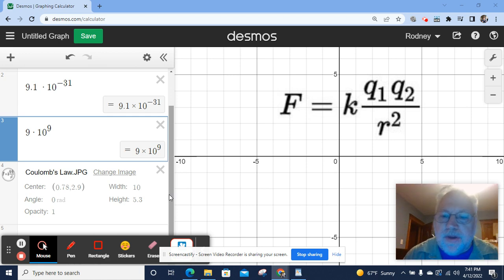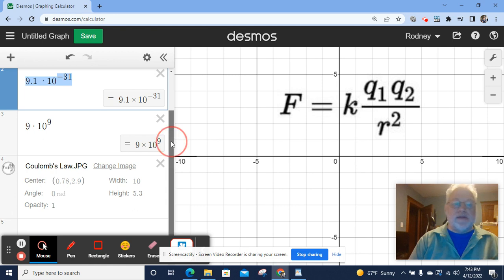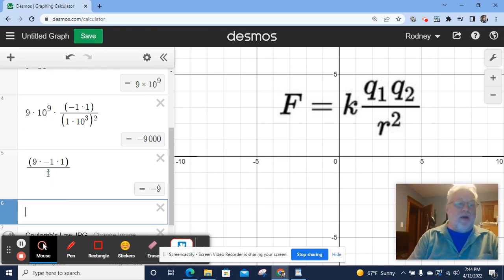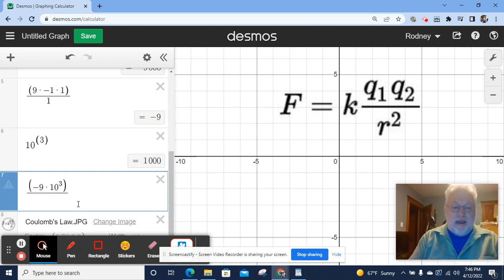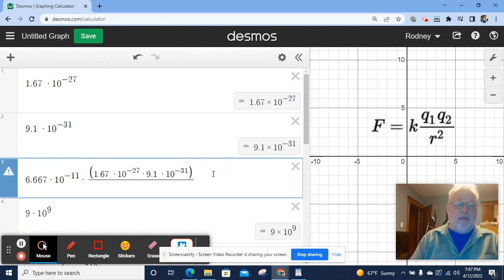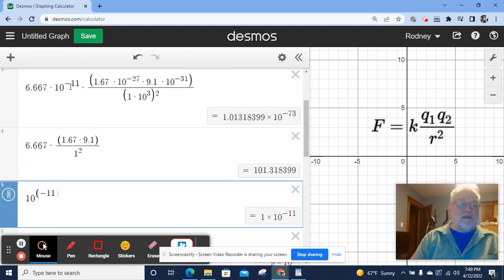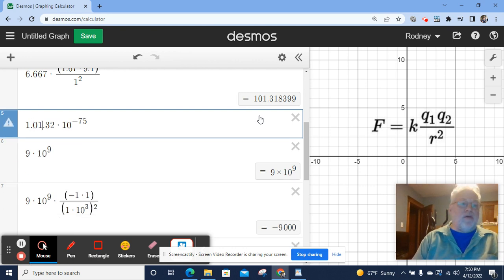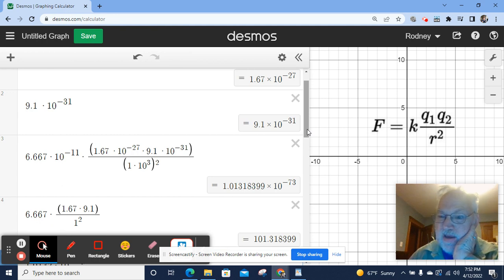Combo Operation with Scientific Notation (An Electron and a Proton 1 km apart)